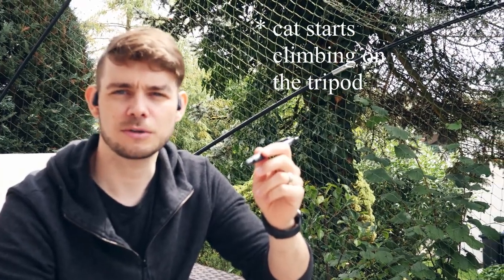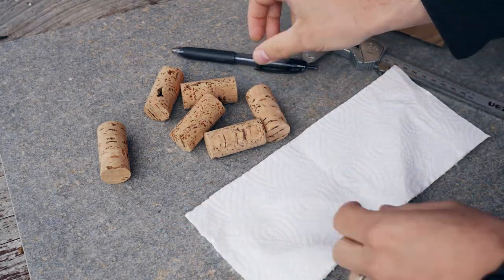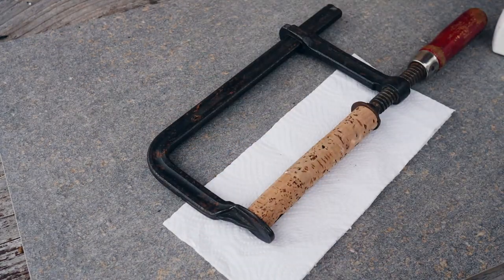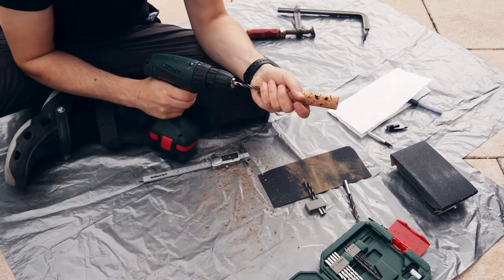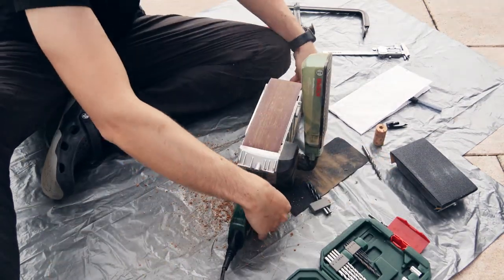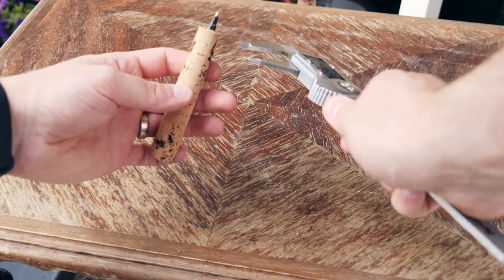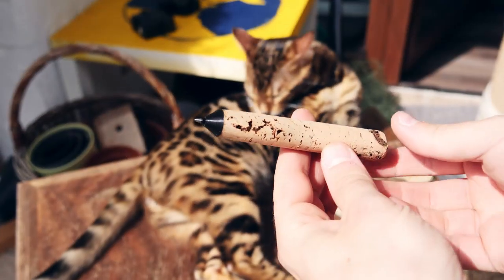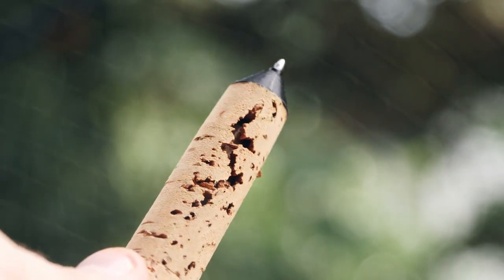Pen made of wine corks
I am currently on a quest to find the perfect pen. I already have the perfect ball pen refills. In this video I'm starting to experiment with building my own pen out of natural materials.